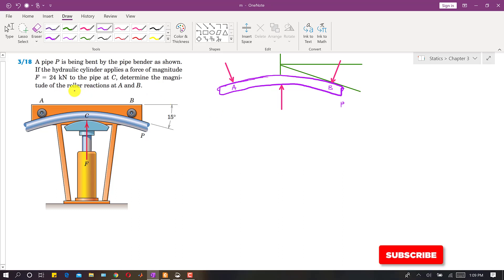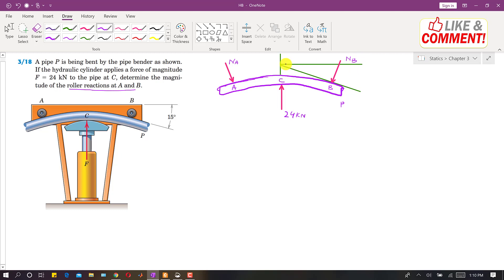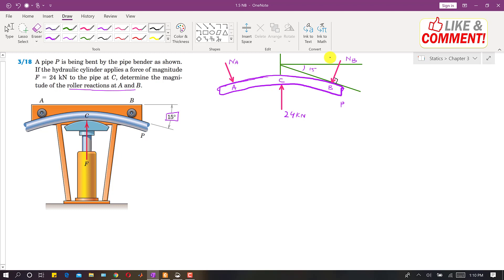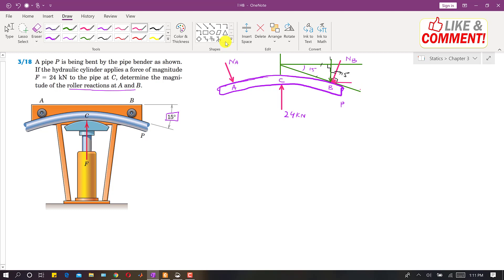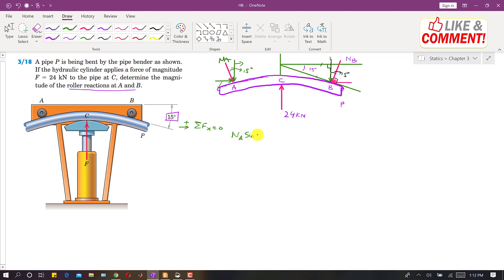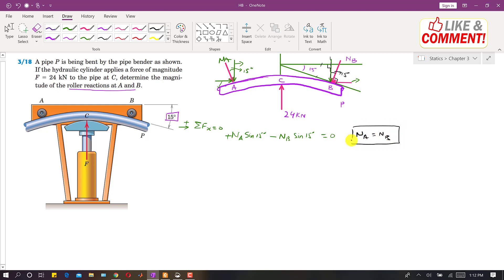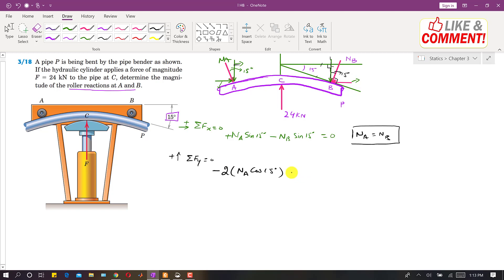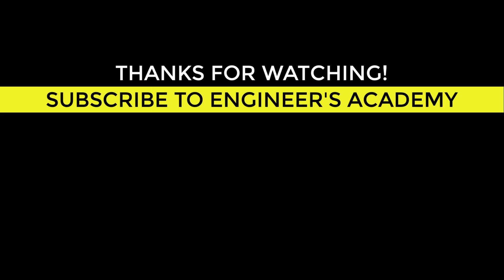Engineering Statics | P3/18 | Equilibrium in 2D | Chapter 3 | 6th Edition | Engineers Academy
Problem Solution:
3/18 A pipe P is being bent by the pipe bender as shown. If the hydraulic cylinder applies a force of magnitude F =24 kN to the pipe at C, determine the magnitude of the roller reactions at A and B.